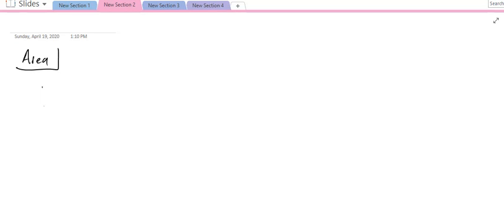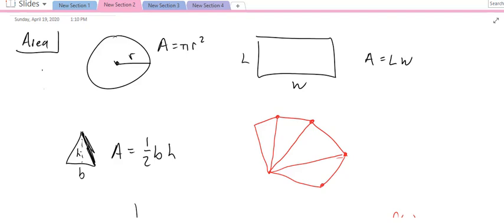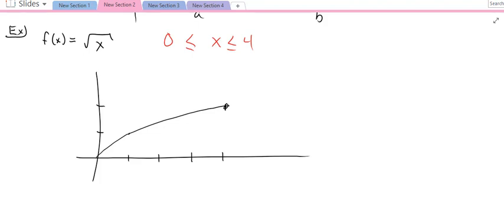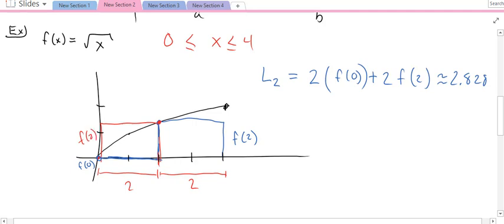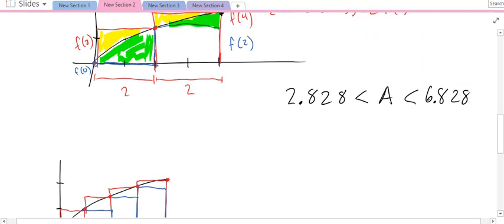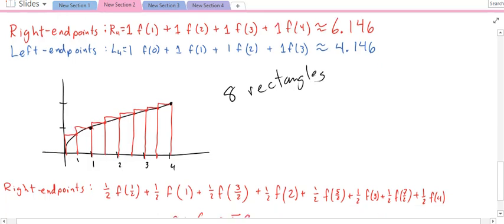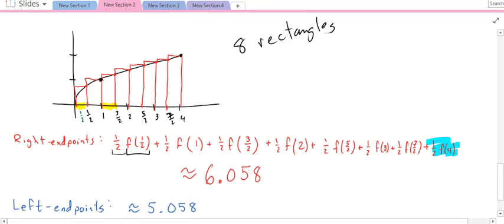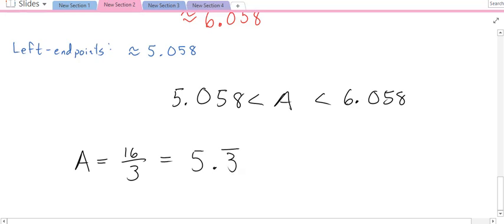Area under curves with rectangles